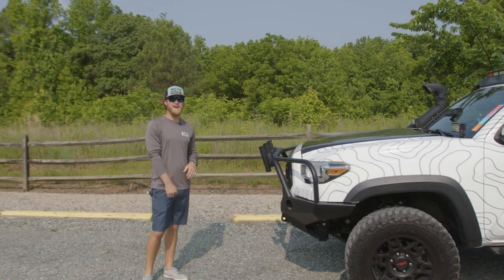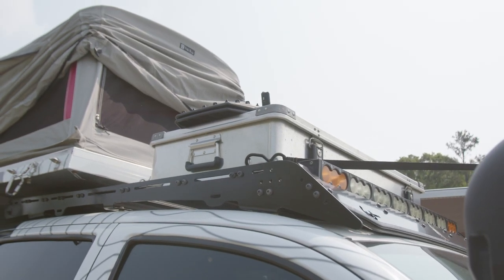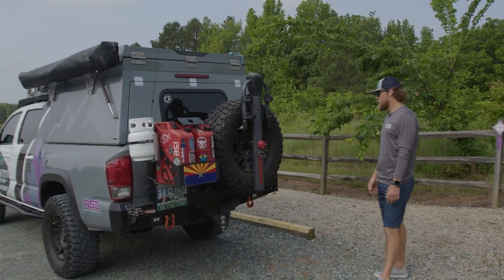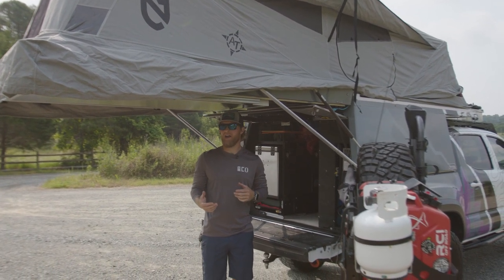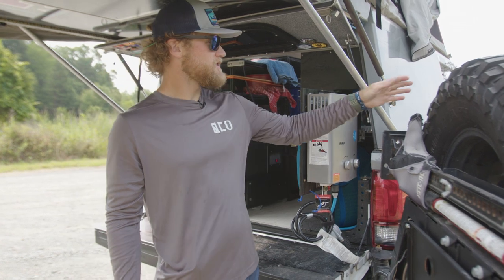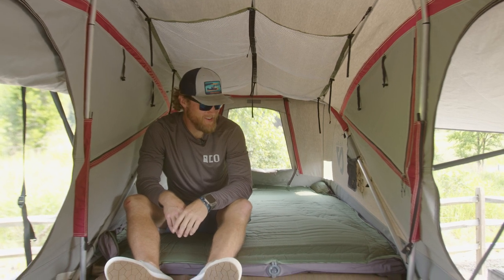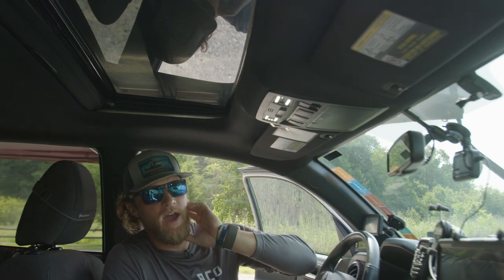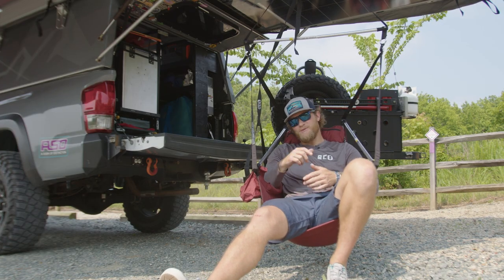Queen City Overland Tacoma Walkaround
Tyler shows off his 2017 Toyota Tacoma Overland build sharing decisions he's made and why.